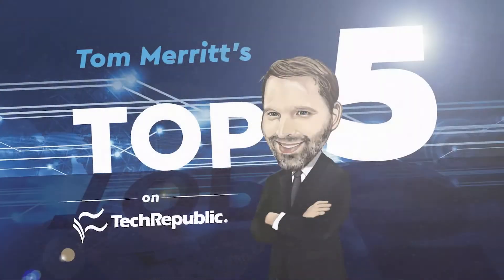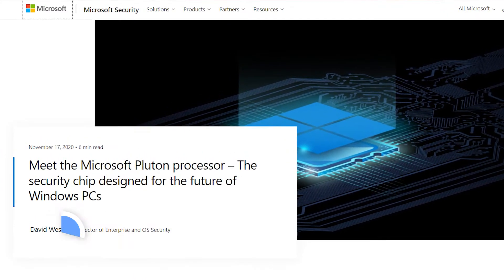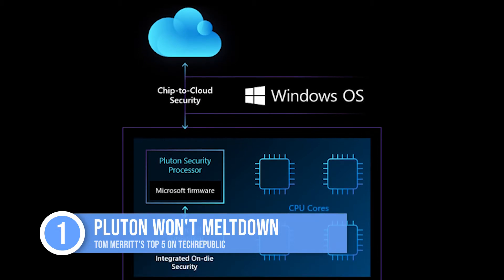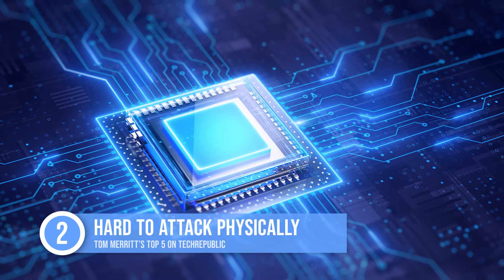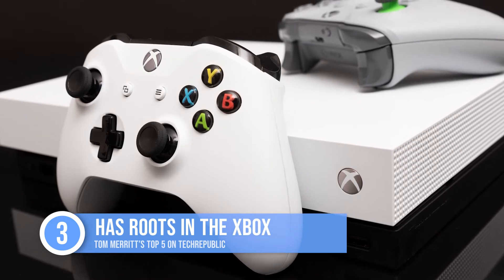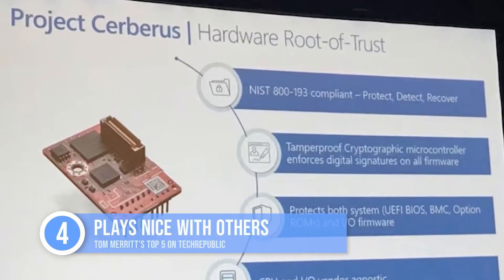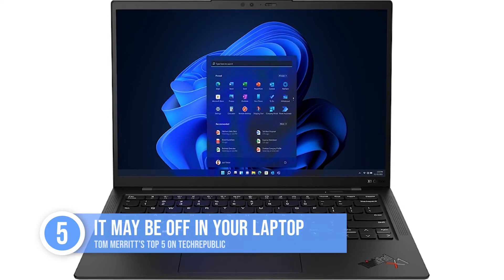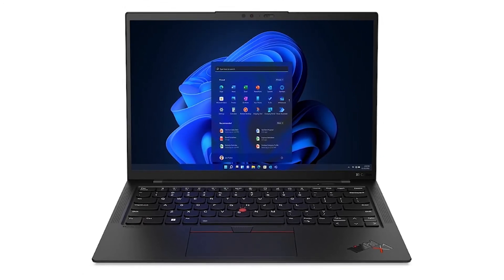Top 5 things to know about Microsoft’s Pluton Security Processor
Microsoft has a new security processor that’s getting some buzz. Tom Merritt explains.